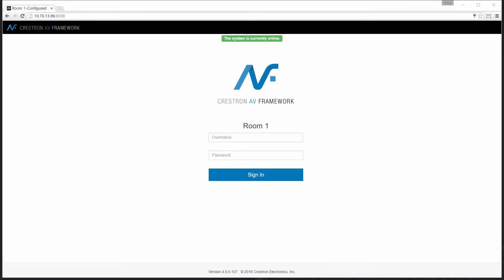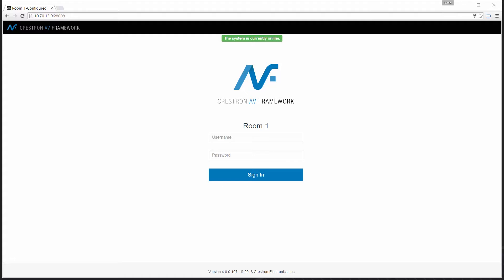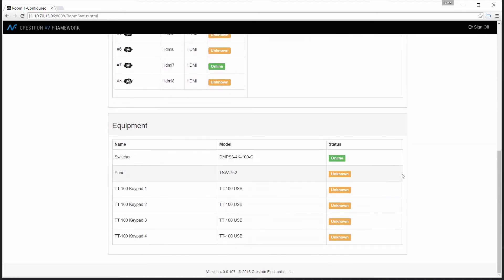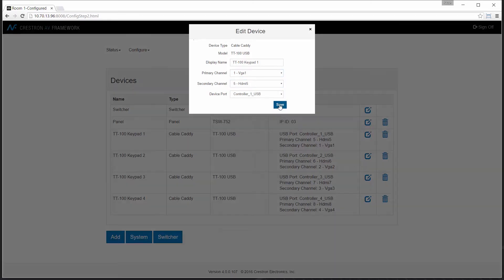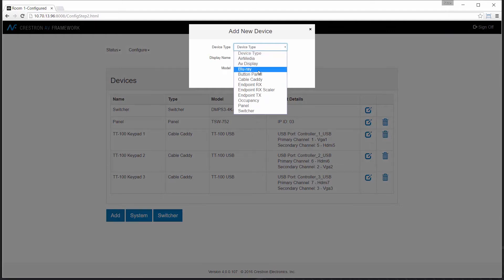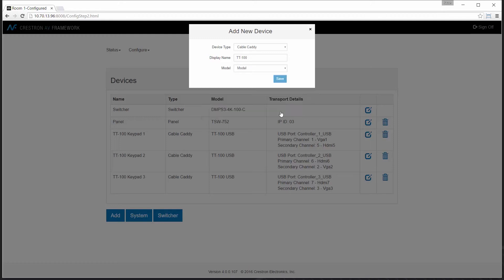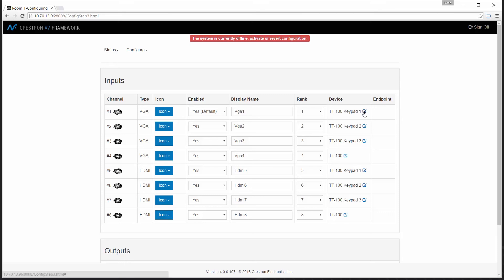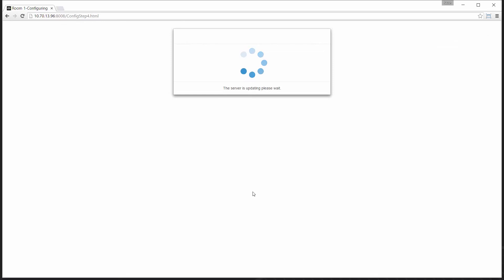How to Modify .AV Framework™ Based DM® Systems for Use with Crestron Connect It™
AV Framework based DigitalMedia™ systems come pre-configured for use with Crestron Connect It cable caddies to provide out of the box plug and play functionality. Additionally, you can easily make modifications to meet your specific needs, as you’ll see in this brief video.